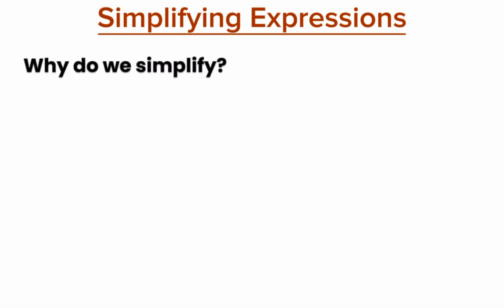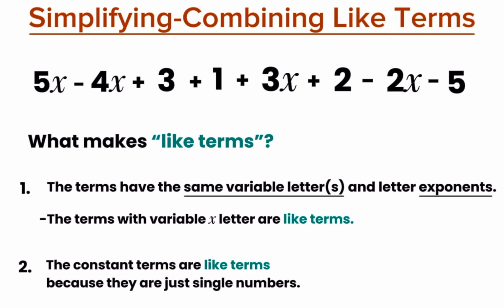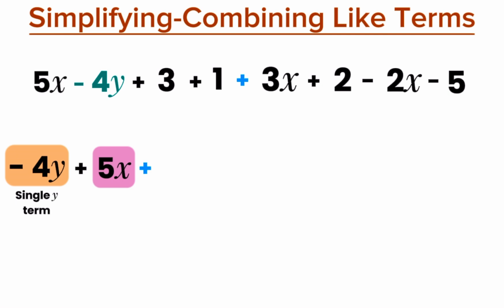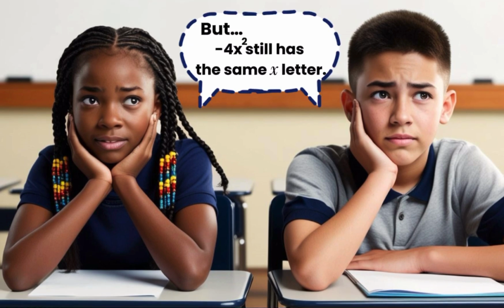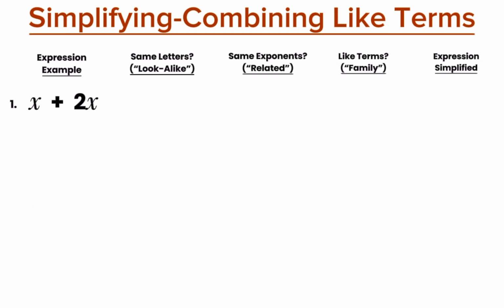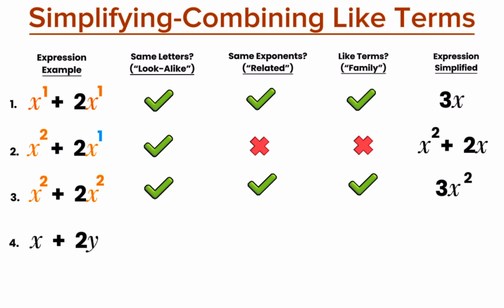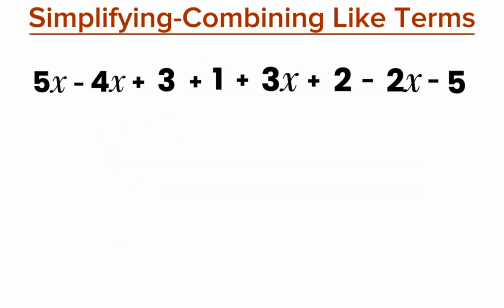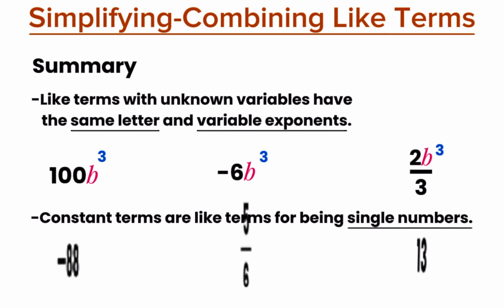How to Combine Like Terms — Matching Vibes Only! (Lesson 2)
Learn how to Combine Like Terms.

0:00 • Simplifying: Why Do We Do It? (Introduction)

0:52 • What Does "Combine Like Terms" Mean? (Definition)

1:31 • 5x − 4x + 3 + 1 + 3x + 2 − 2x − 5 (Example 1: Basic Combining)

2:48 • 5x − 4y + 3 + 1 + 3x + 2 − 2x − 5 (Example 2: When There Are Different Variables)

3:56 • 5x − 4x² + 3 + 1 + 3x + 2 − 2x − 5 (Example 3: When the Same Variable Has Different Exponents)

5:07 • Like Terms Test: Same Letters and/or Same Exponents

7:47 • Example 3 Continued

8:44 • Summary / Conclusion